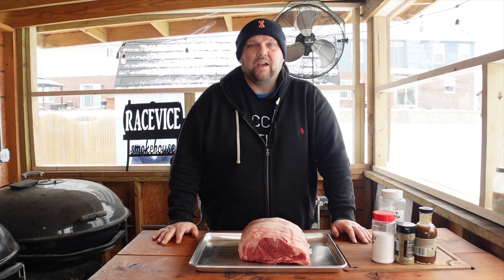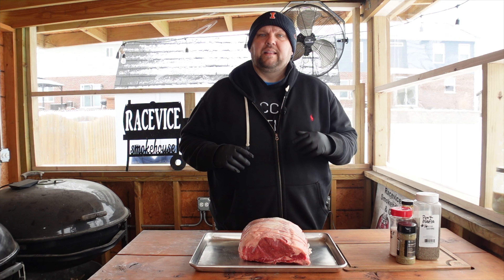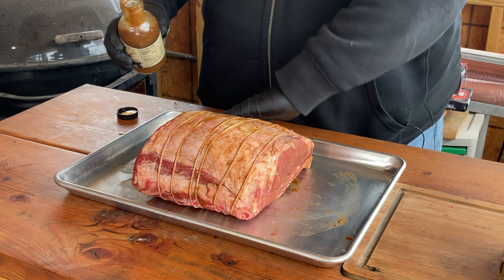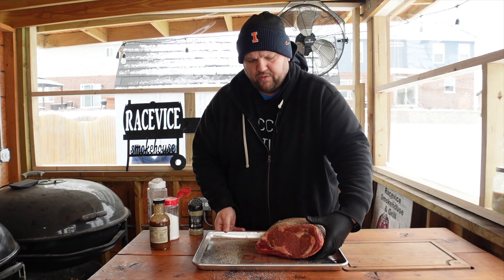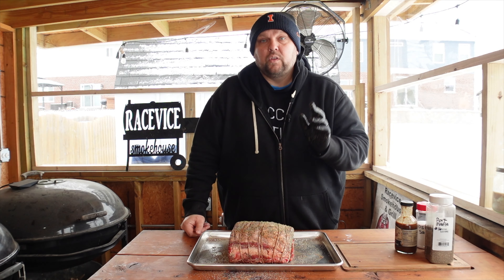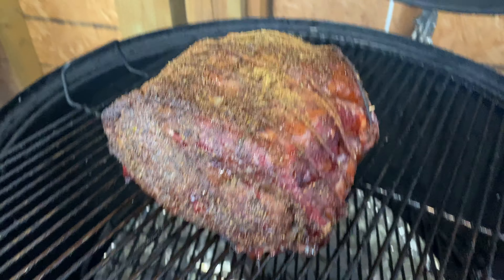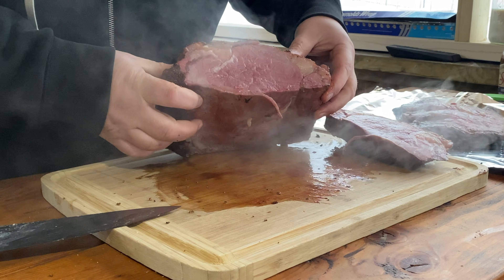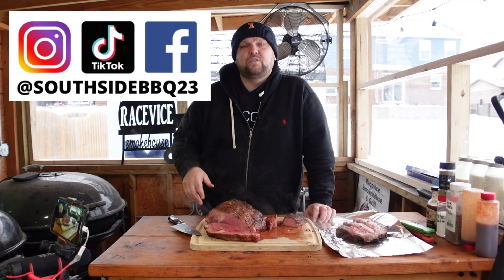THE EASIEST SMOKED PRIME RIB ON THE WEBER SMOKEY MOUNTAIN | MEAT CHURCH GARLIC & HERB | W SAUCE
It's that time of the year! Prime rib season!!  One of my favorite things to make, and smoking prime rib is SIMPLE!

Smoked on my @GrillwithWeber Weber Smokey mountain with @JealousDevil charcoal.  Seasoned with @MeatChurchBBQ Garlic & Herb seasoning along with salt and pepper.

Cheers everyone!!